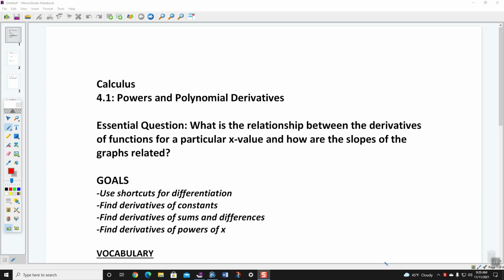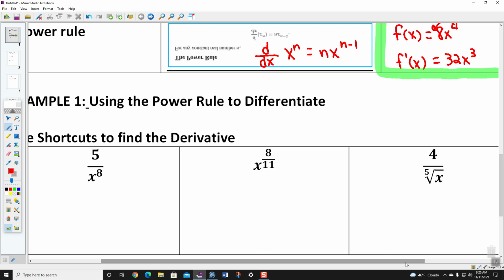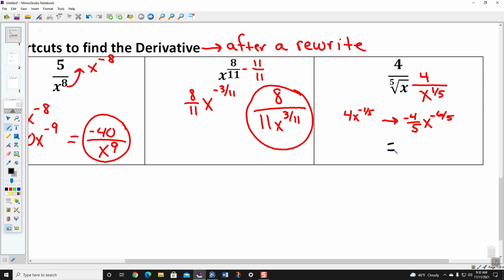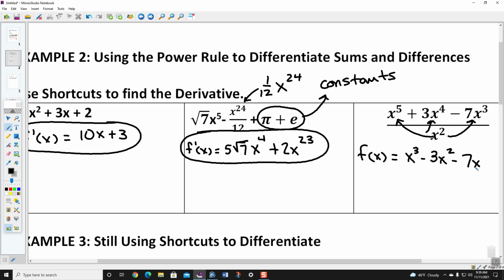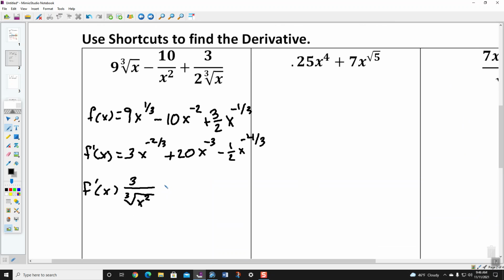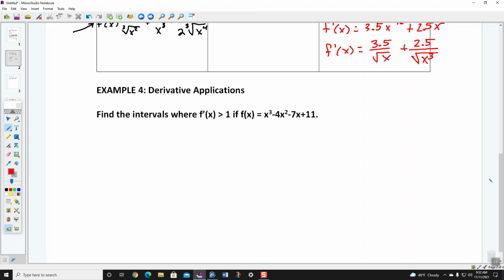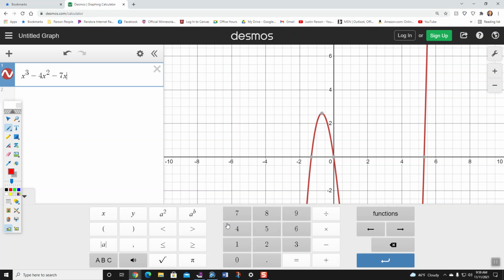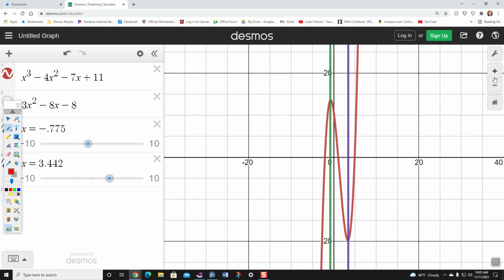Calculus 4.1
Power Rule